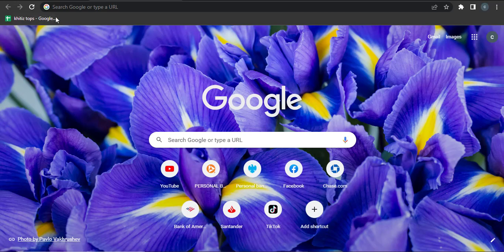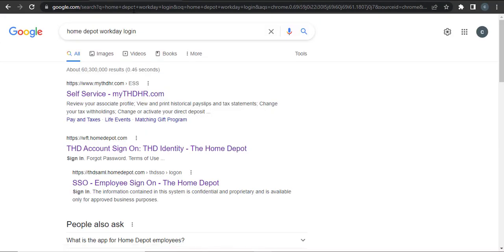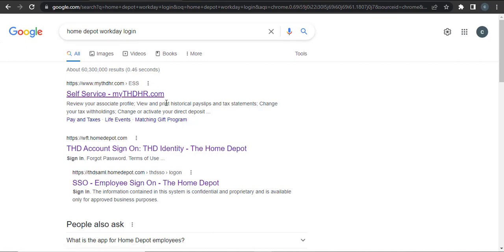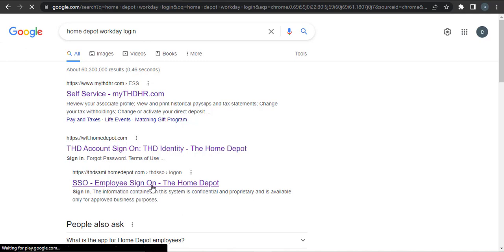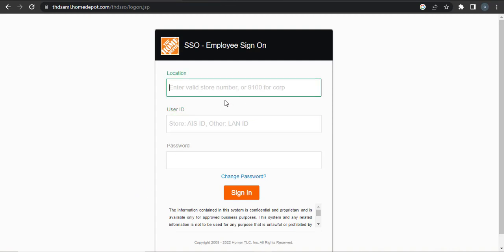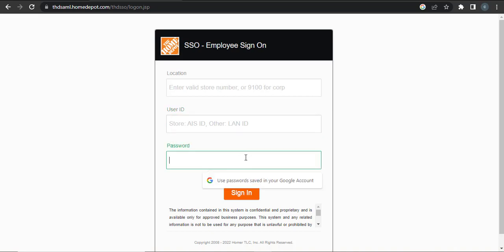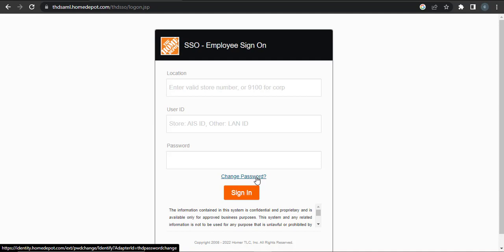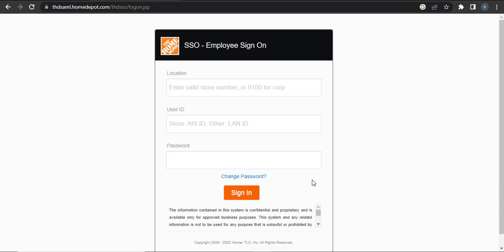How to Login Homedepot Workforce Account | Sign-In Homedepot Workforce Account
Confused about how to login Homedepot Workforce account? This video explains the exact steps on how to login Homedepot Workforce account. Make sure you watch the video till the end to learn it in much detail. To log into your account, in the search part of the web browser, type in homedepot workday login. Next, you'll need to enter your location. Enter the store number that has been given to you.  Finally, enter your password.